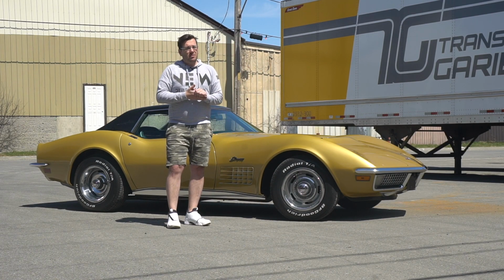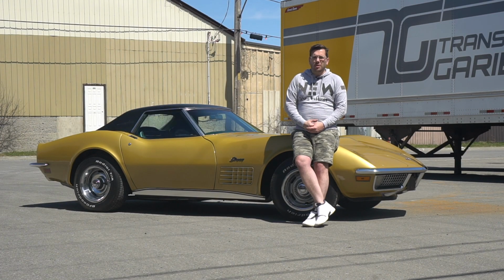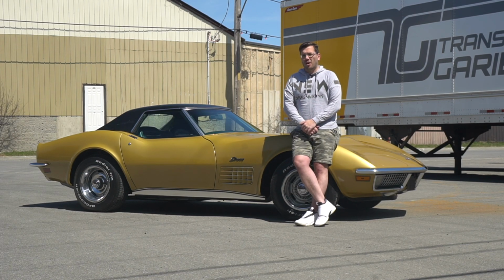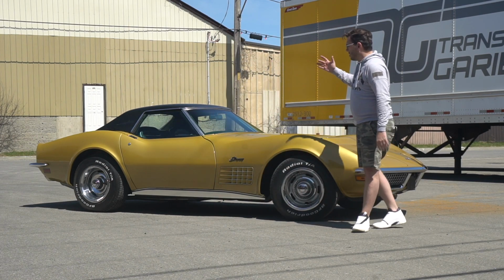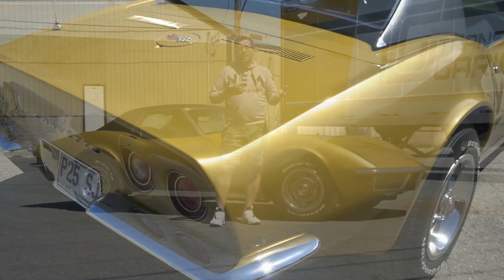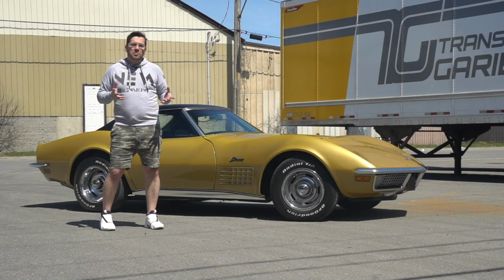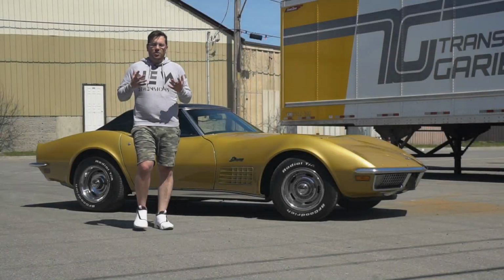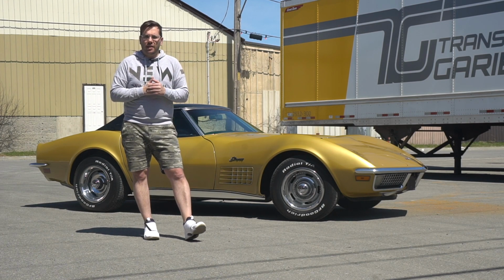5 Things I LOVE about my 1971 454 C3 Corvette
After looking like a complaining kid with my previous video, don't worry! I had to do a video about the things I love about it too!